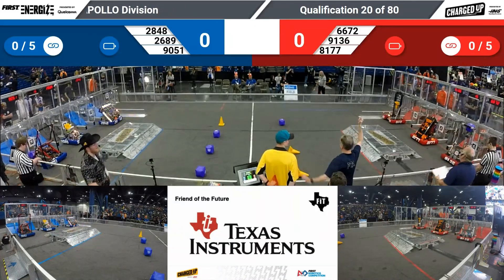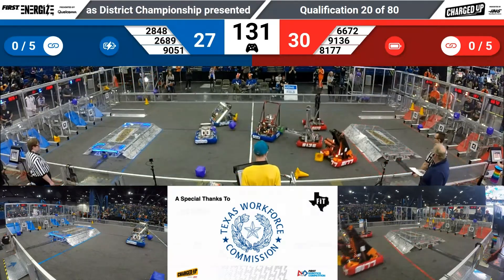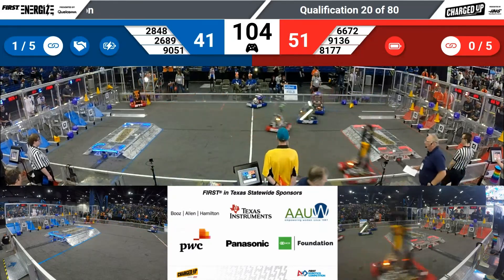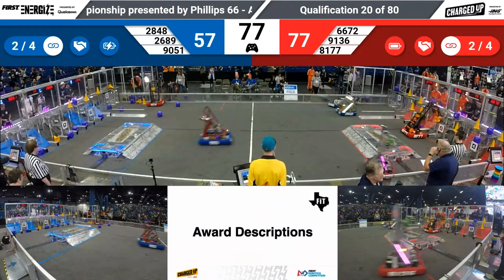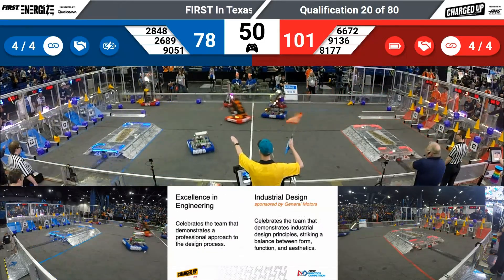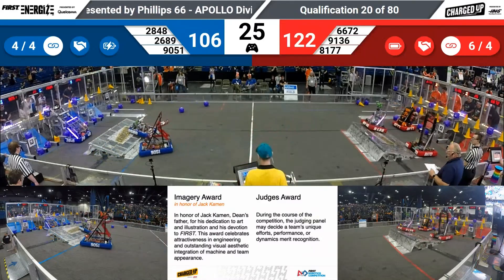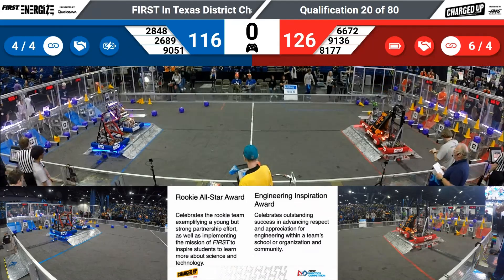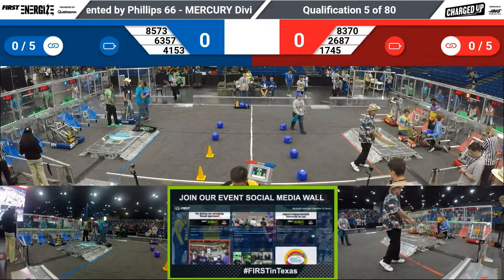FiT Apollo 2023 Q20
FiT  Texas District Championship Event 2023 - Apollo Qual Match 20
Date: 4/6/2023